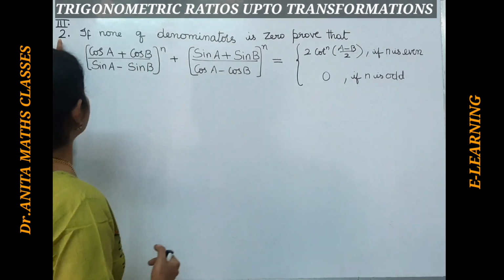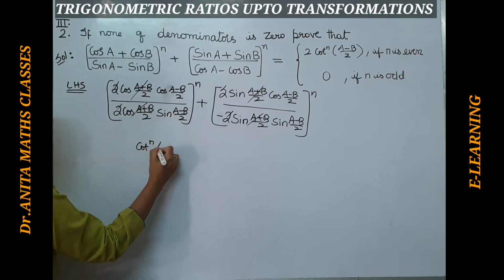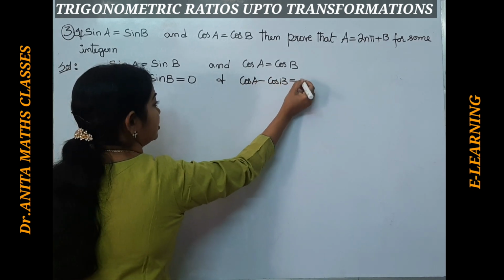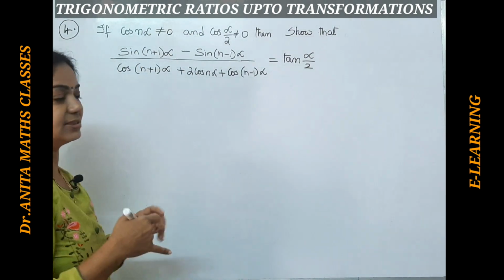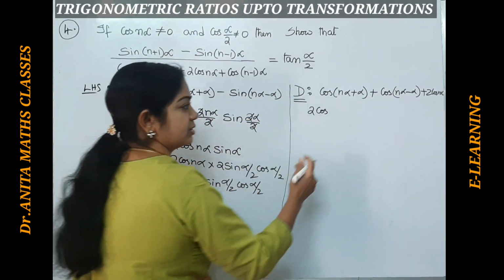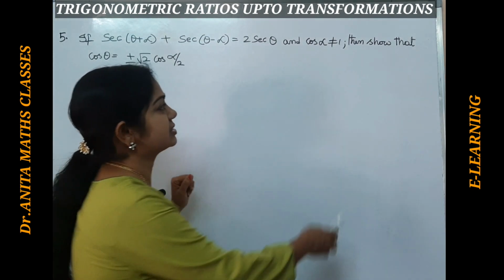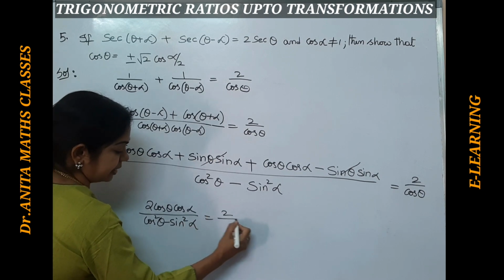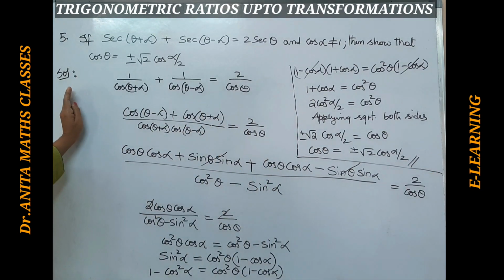TRIGONOMETRIC RATIOS UPTO TRANSFORMATIONS PART-29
EXERCISE 6(e) SOLUTIONS